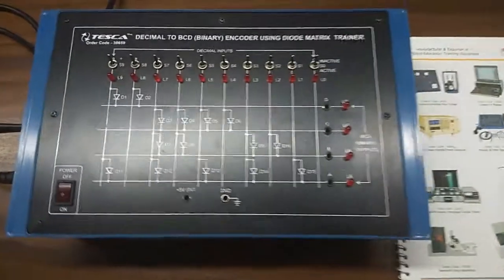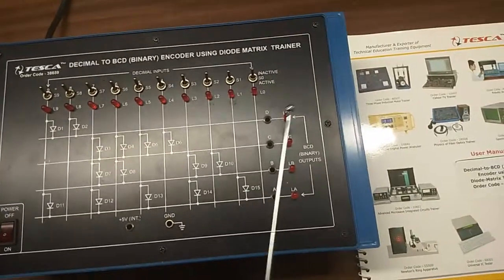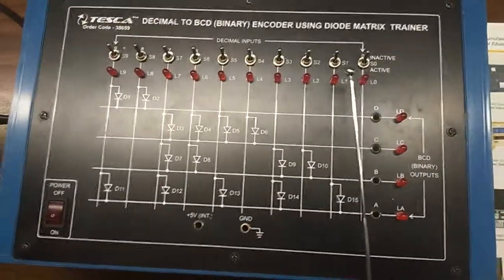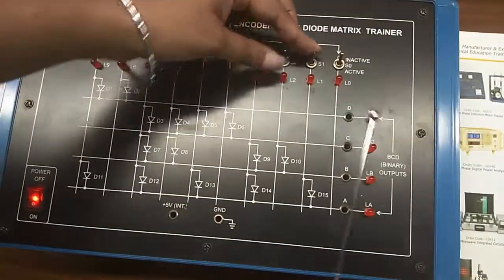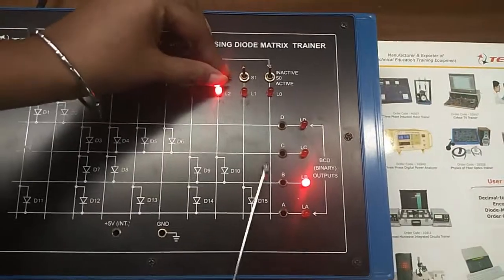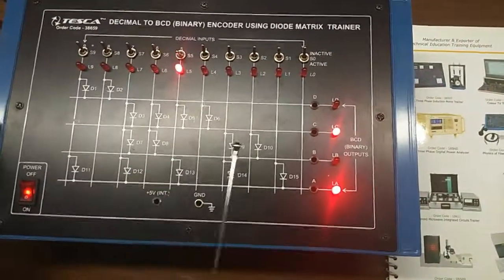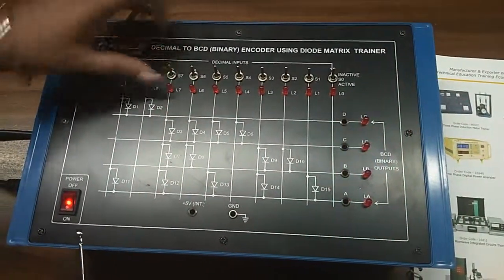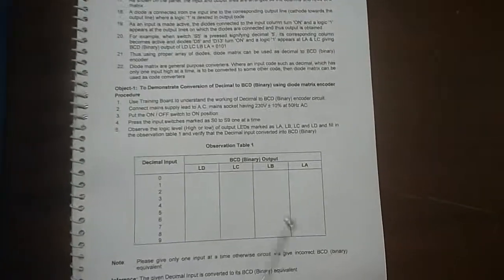Decimal to BCD (Binary) Encoder using Diode Matrix || Tesca 38659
In this video, we described Decimal to BCD (Binary) Encoder using Diode Matrix.